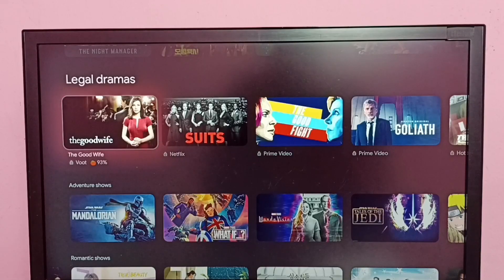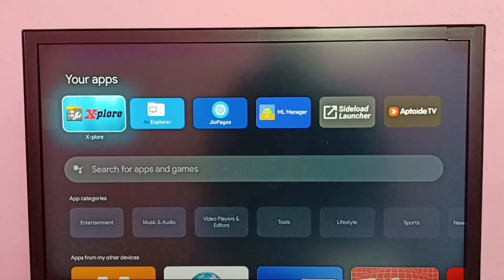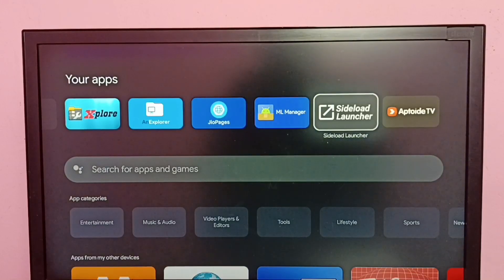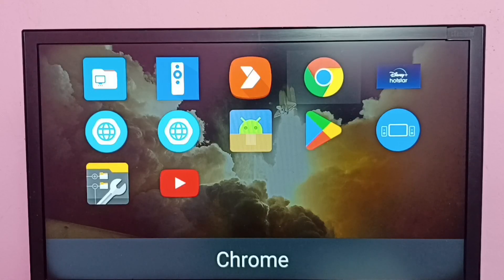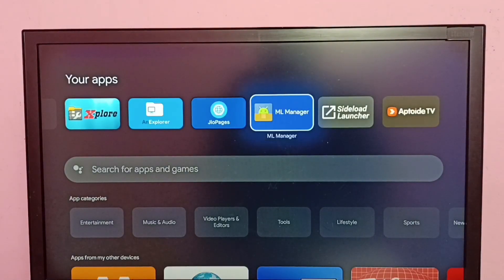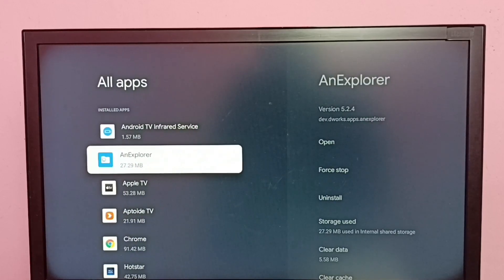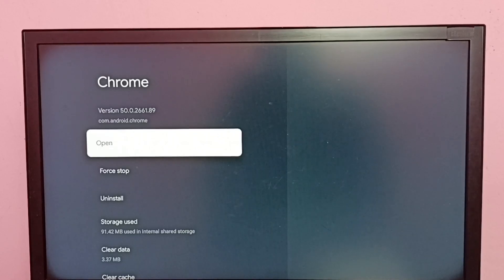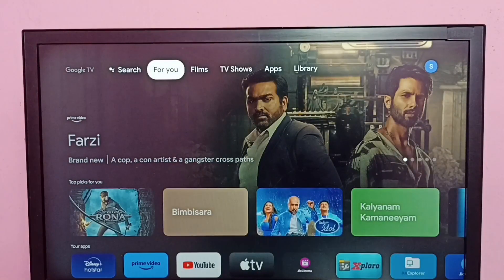Google TV : 2 Way to Search and Open Hidden Apps in any Smart Google TV